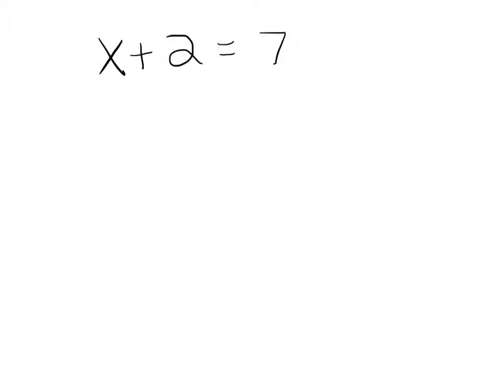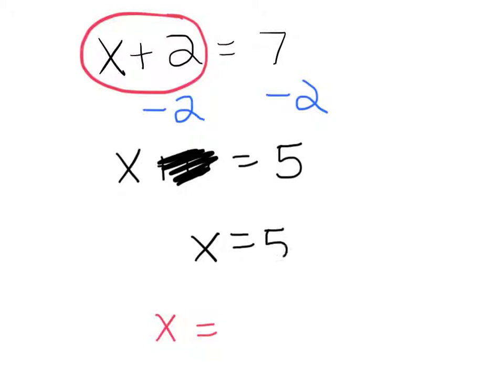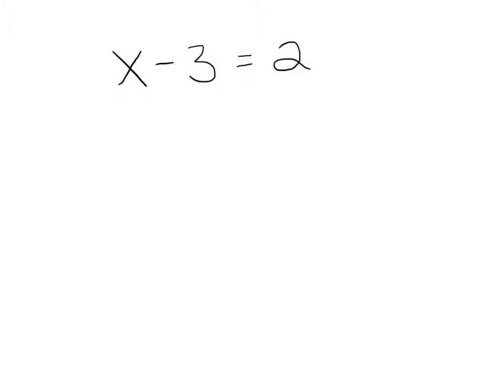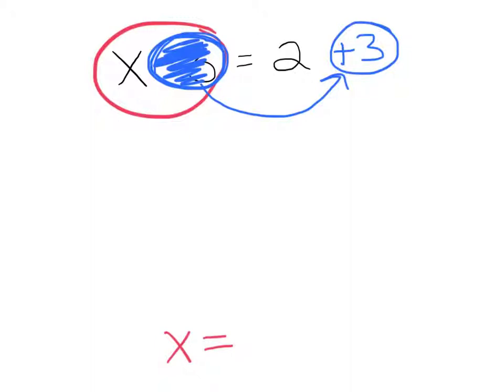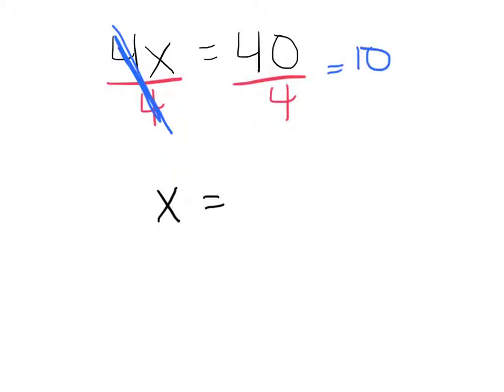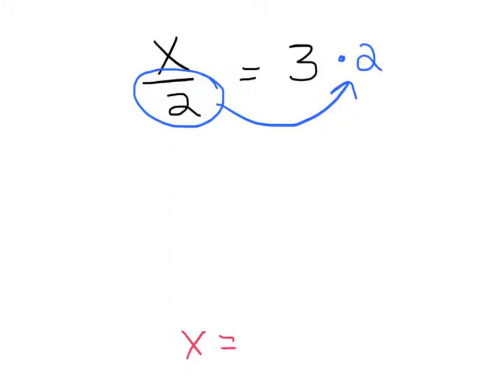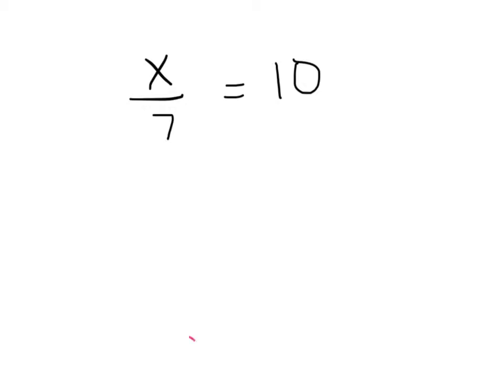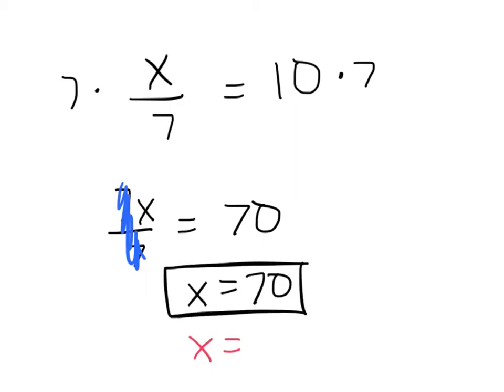One Step Equations: Easier Problems